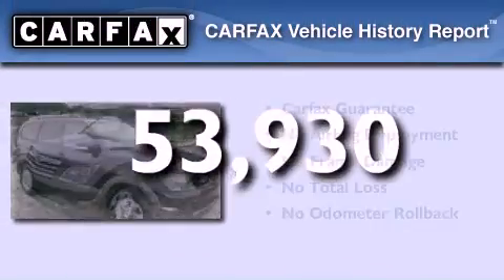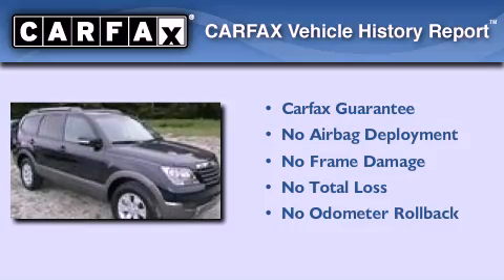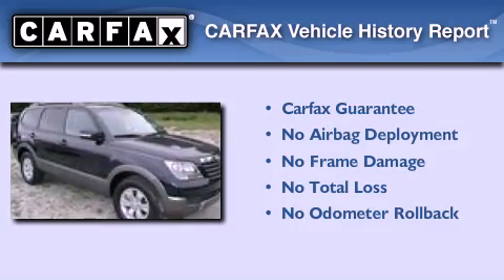2009 Kia Borrego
Year : 2009
 Make : Kia
 Model : Borrego
 Engine : 3.8L V6
 Trans . : Automatic
 Exterior : Blue
 Miles : 53,930

 Preowned 2009 Kia Borrego